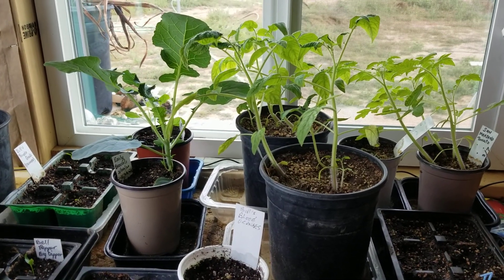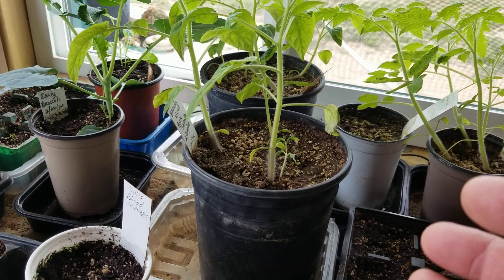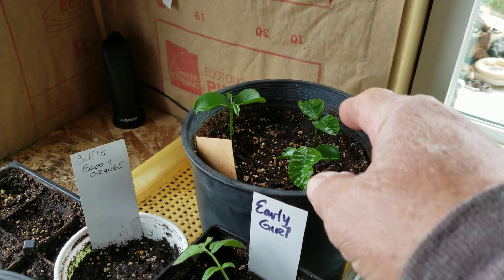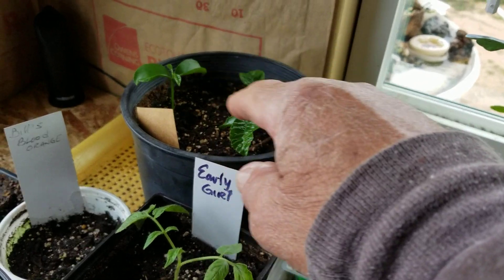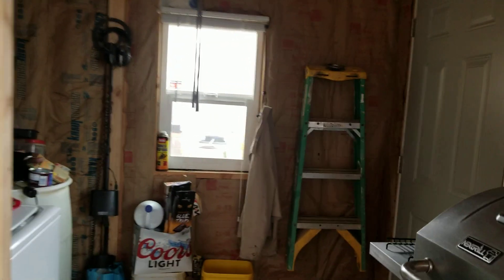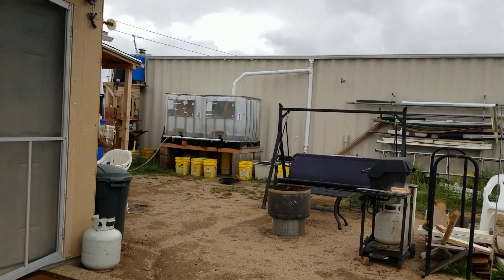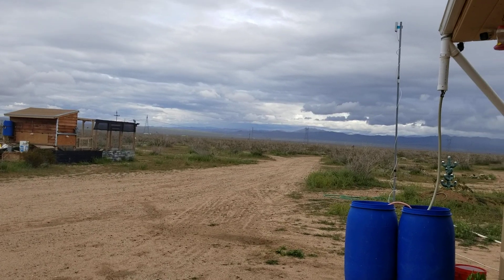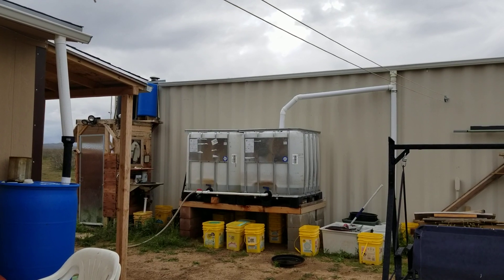Rainy week update & water transfers, April 10, 2020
A look at the seedlings started indoors, tips about transplanting tomatoes, growing tangelo's from seed, last day of the rainy storms this week, a look at where I transferred water to, and a look at the pond, volunteer pea plants everywhere!